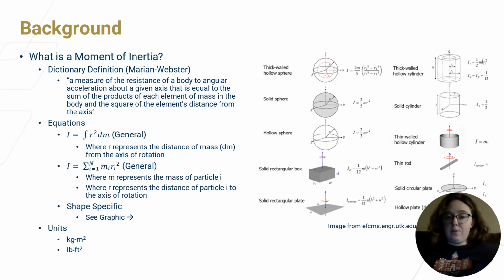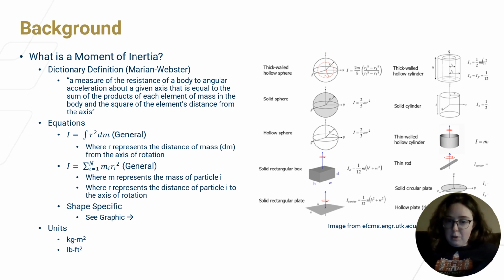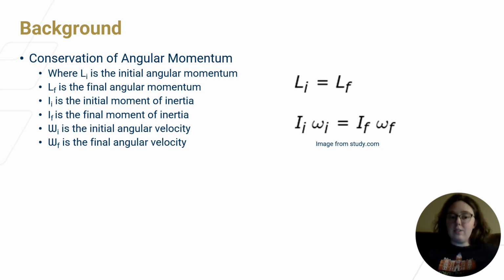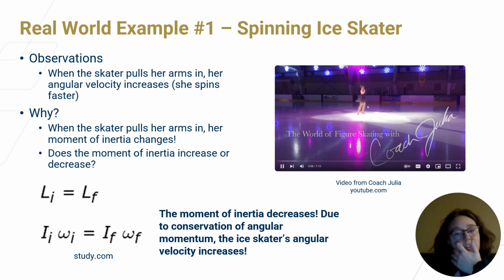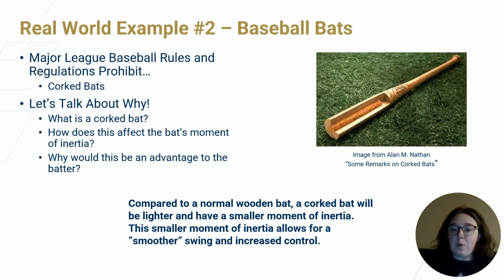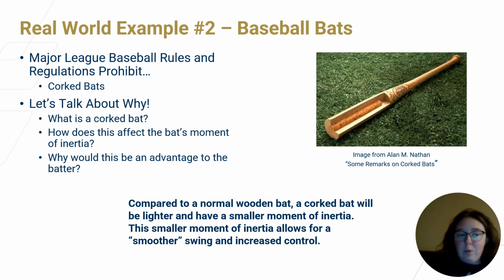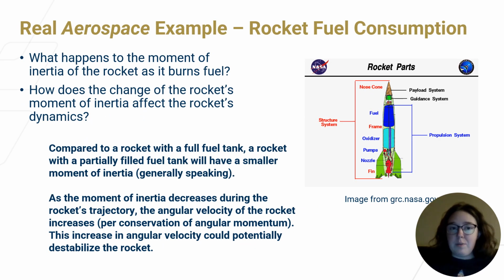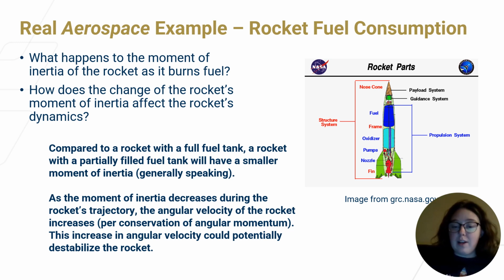Dynamics Creative Assignment 3